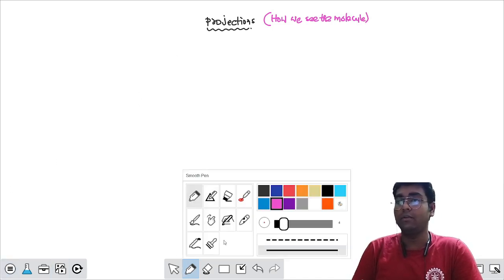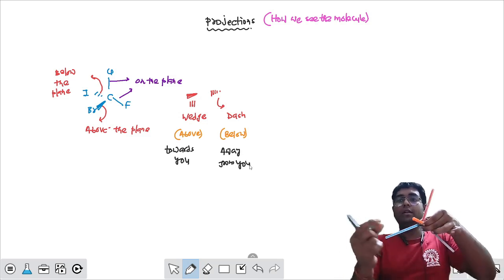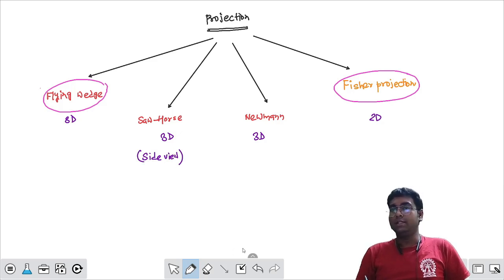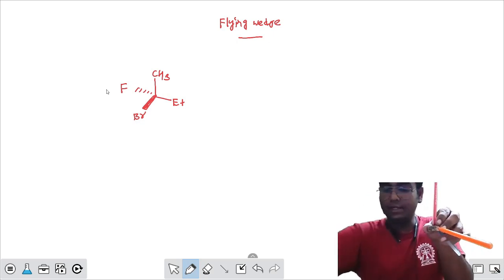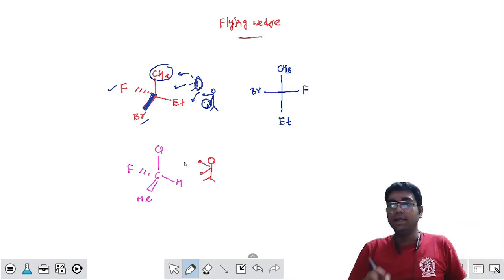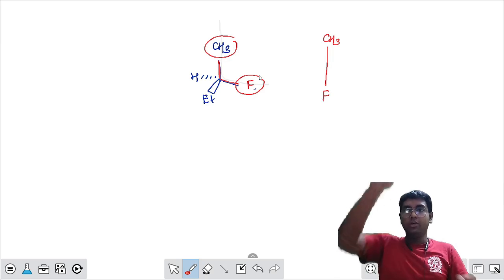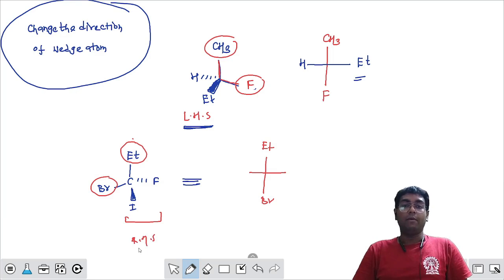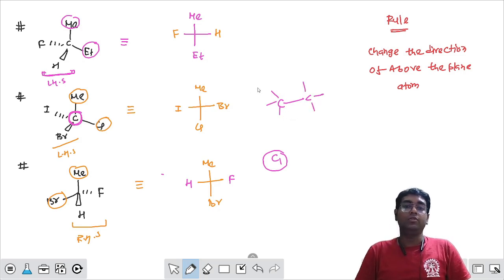Basics of Organic || How to see Flying wedge || JEE NEET JAM || Organic Chemistry || Lecture 1